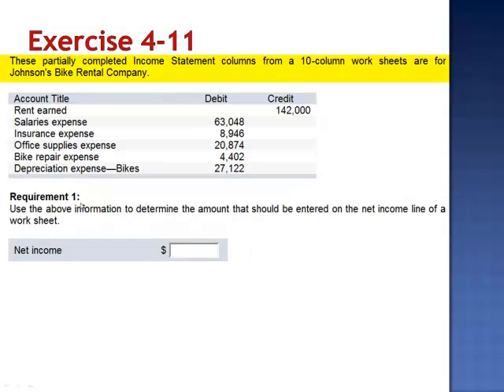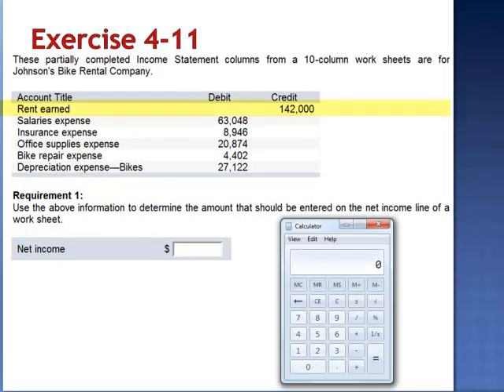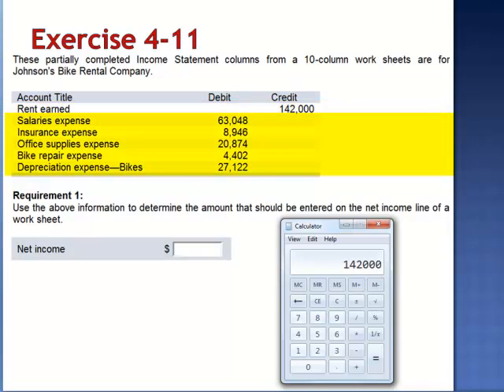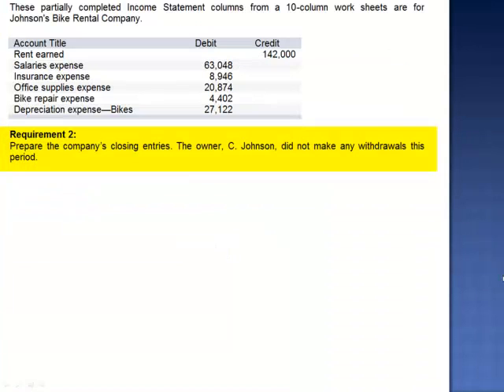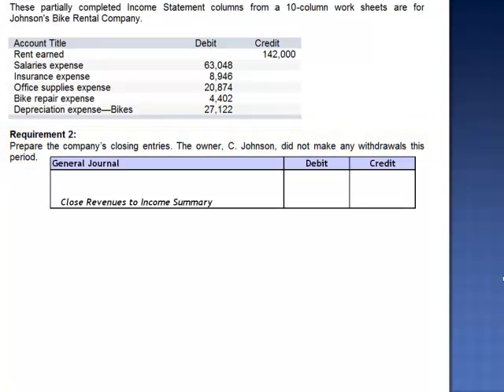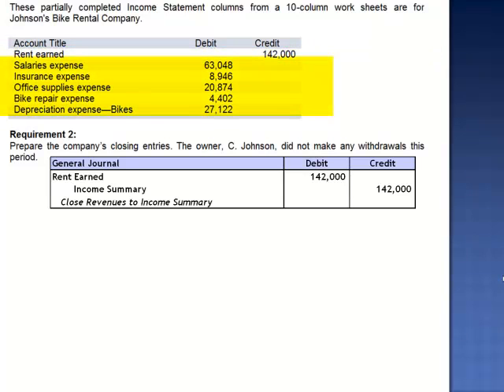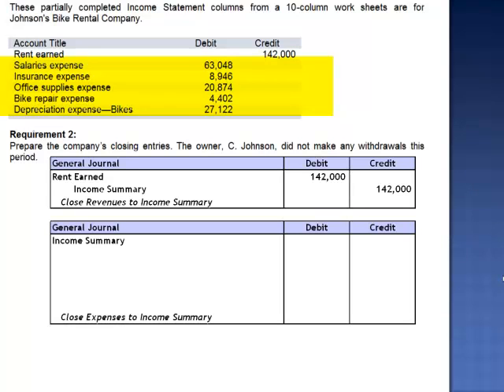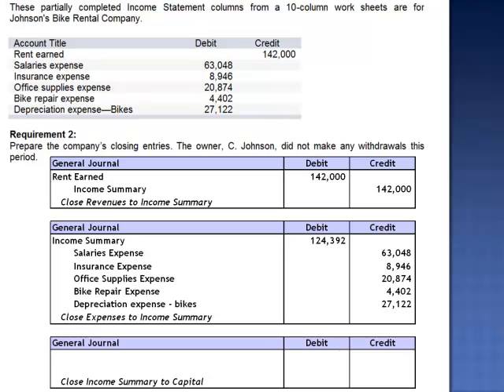Income Statement 10-Column Work Sheet Net Income Exercise 4-11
These partially completed Income Statement columns from a 10-coumn work sheets are Johnson's Bike Rental Company.

use the above information the determine the amount that should be entered on the net income line of a work sheet.